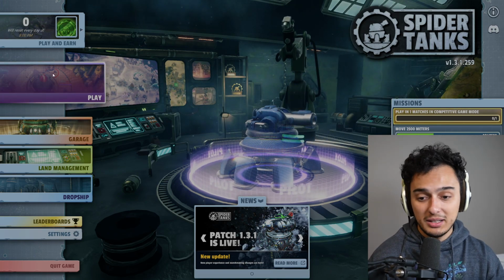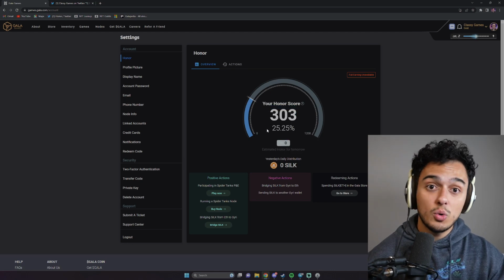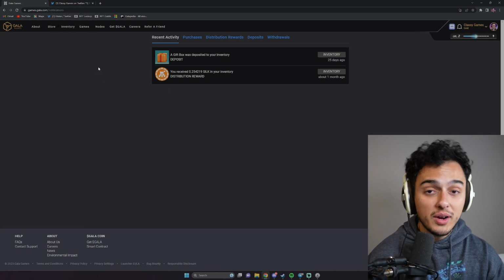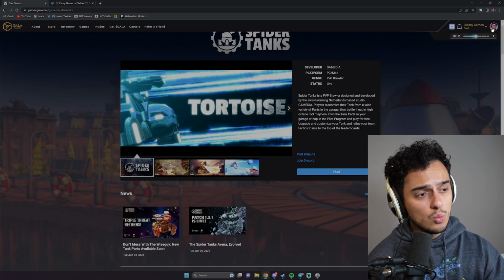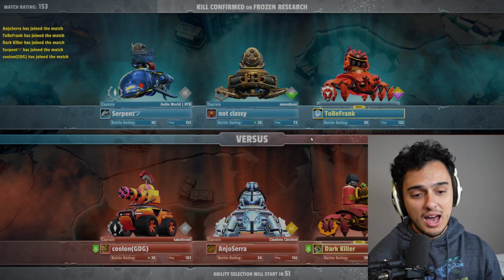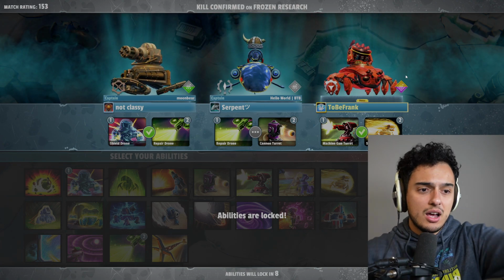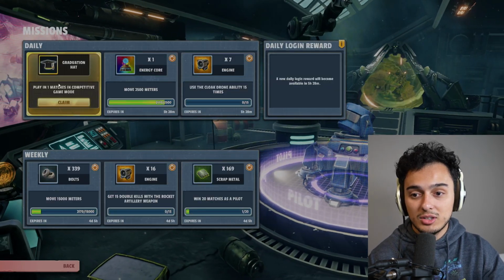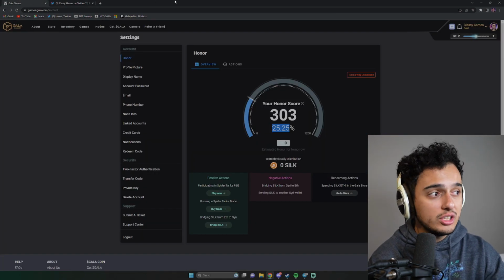How I Earn $18 A Day Playing Spider Tanks FREE-To-Play In 2023